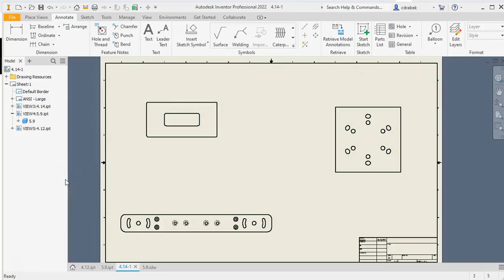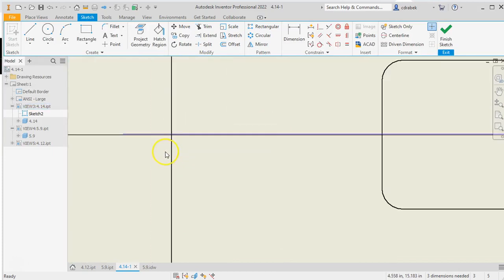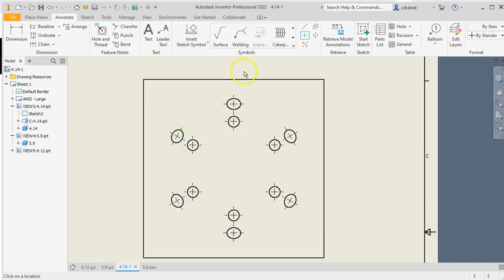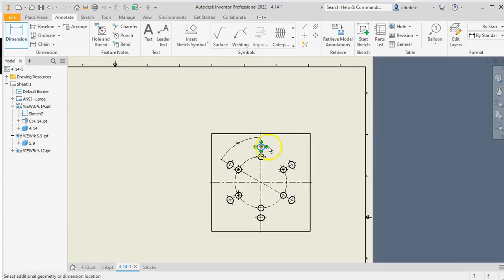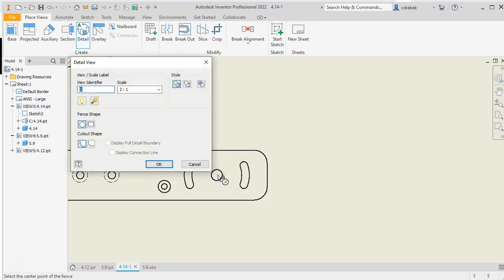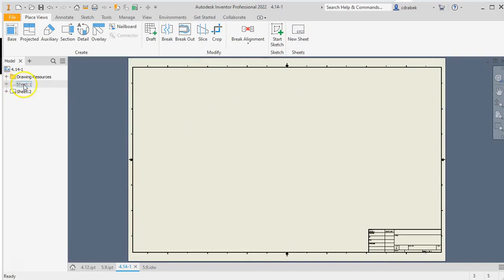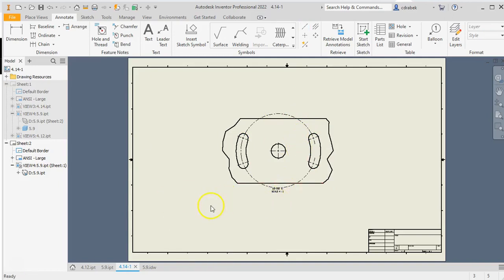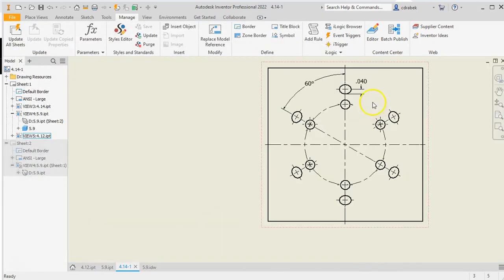Autodesk Inventor Tips and Tricks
Drawing detail views, section views, center marks and centerlines, changing font size.